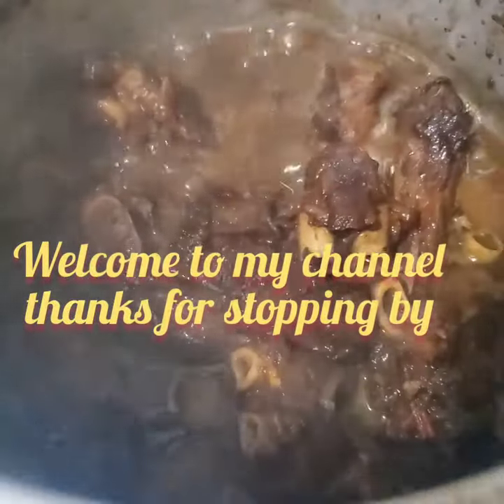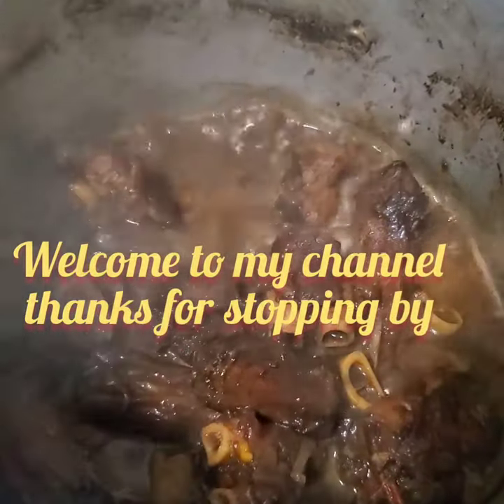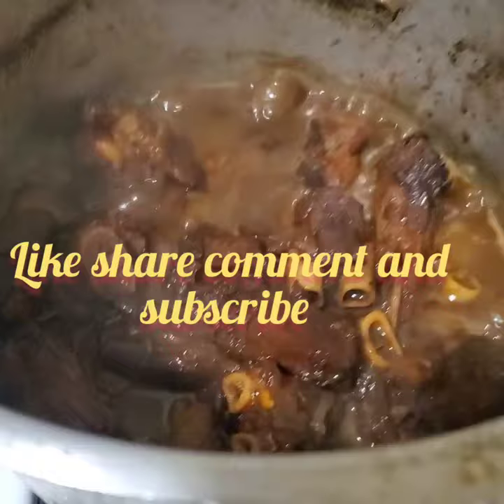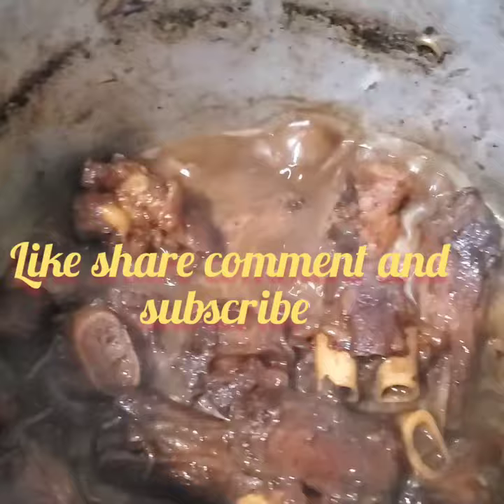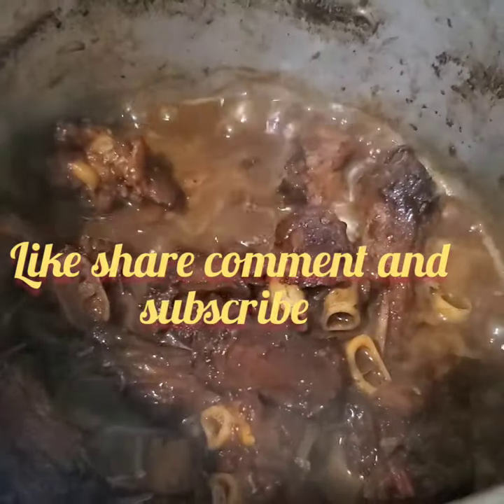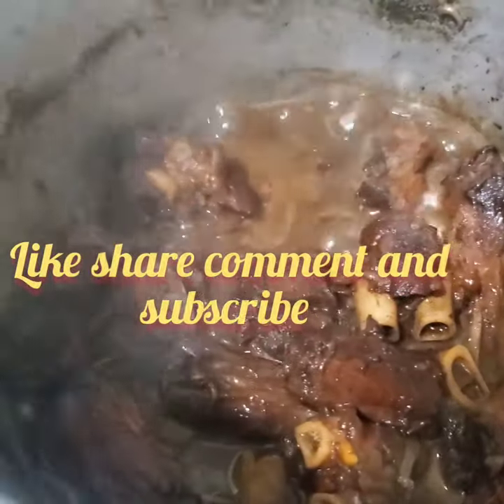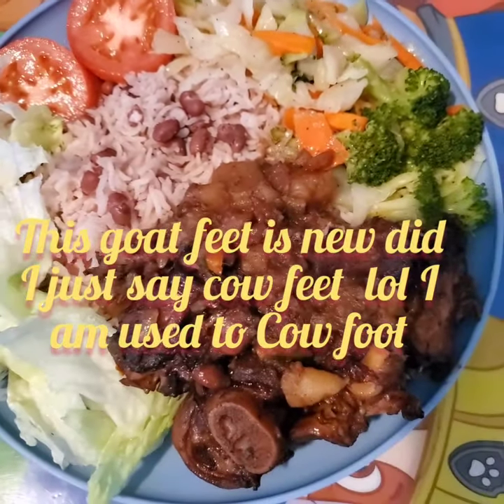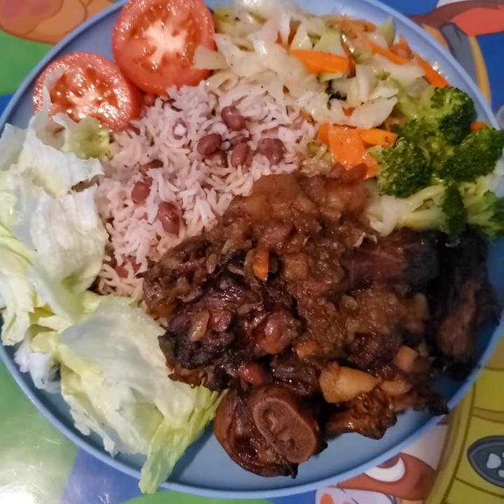FIRST TIME EATING GOAT FEET